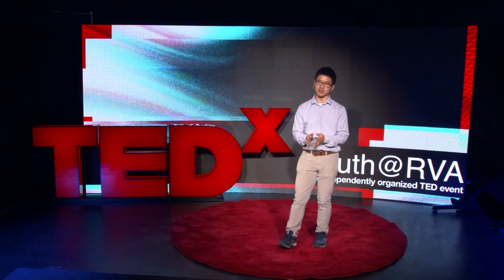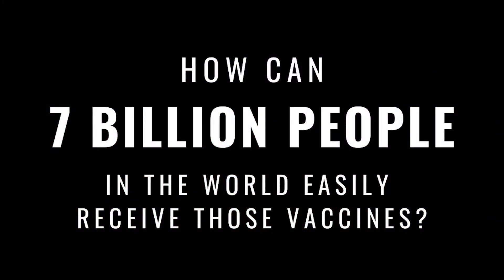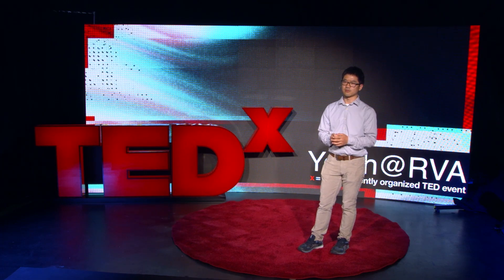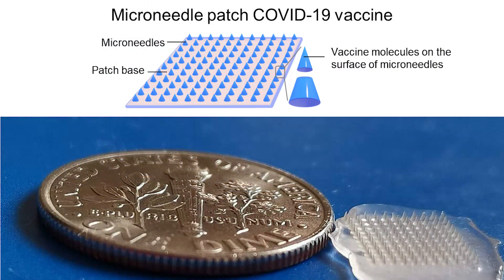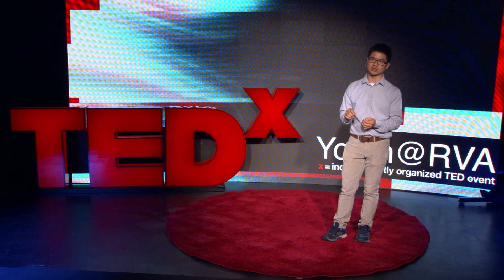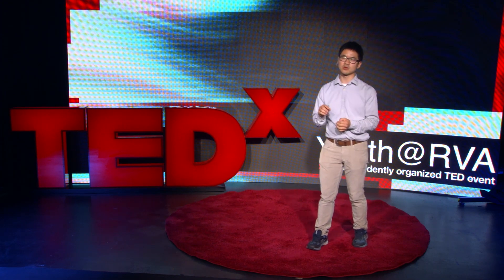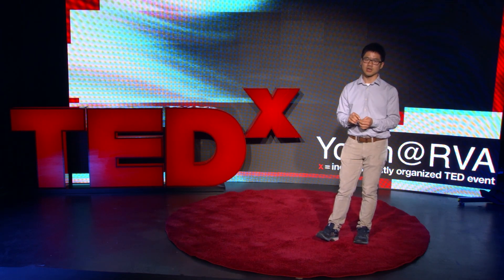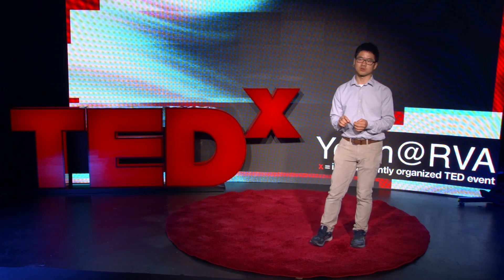Small Patch, Big Impact | Guizhi (Julian) Zhu | TEDxYouth@RVA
As the world awaits a COVID-19 vaccine, scientists and doctors everywhere have another challenge they must face: How can we make sure that over 7 billion people in the world can receive those vaccines in a timely manner? Dr. Guizhi (Julian) Zhu and his team are developing a painless solution that has the potential to change the vaccine industry forever. Guizhi (Julian) Zhu is a KL2 Mentored Clinical Research Scholar, an Assistant Professor of Pharmaceutics at the Virginia Commonwealth University (VCU), a core member of Center for Pharmaceutical Engineering and Sciences, and an associate member of VCU Massey Cancer Center. Prior to that, he was a postdoc fellow at NIH-NIBIB where he studied the engineering and multimodal pharmacoimaging of novel drug delivery systems. His research is in the interfaces of immunology, pharmaceutical engineering, and biomaterials, particularly in development of nucleic acid theranostics and drug delivery systems for the immunotherapy of diseases, including cancer, autoimmune diseases, infectious disease, and drug abuse. The ultimate goal of his research group is to integrate pharmacoengineering principle with pharmacology for the treatment of diseases. His research has been funded by an NINDS R21, NCATS KL2, VCU Pharmaceutical Engineering and Sciences, and others. This talk was given at a TEDx event using the TED conference format but independently organized by a local community.